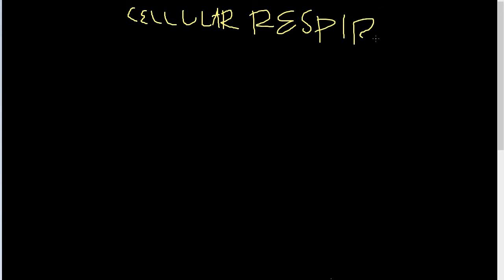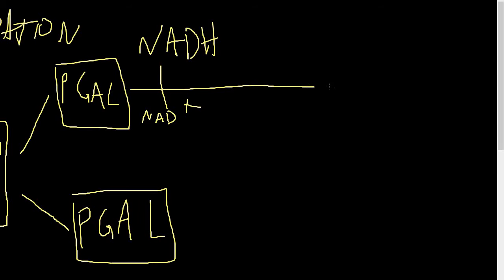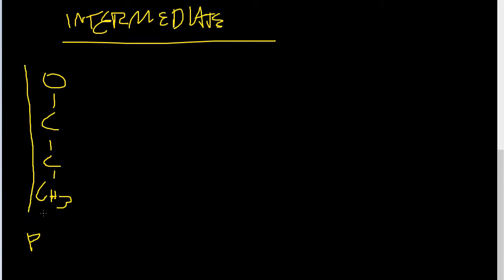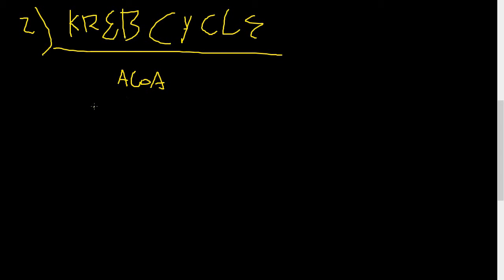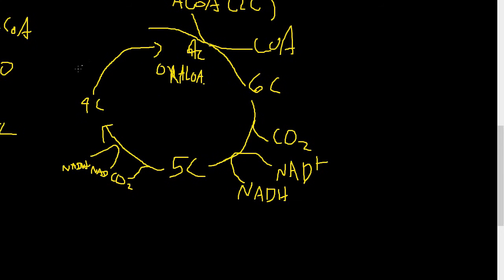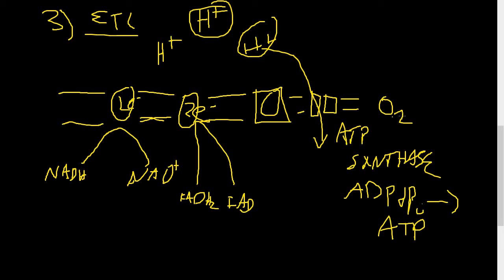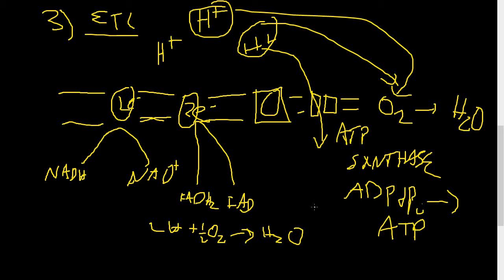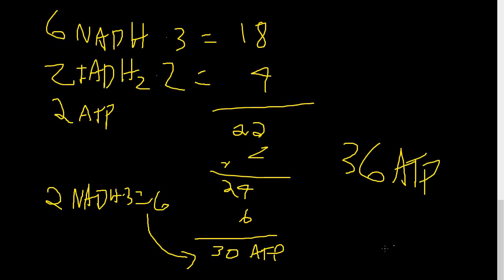Cellular Respiration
at some point in the video my alarm went off. Please ignore

pretty sure i left off some key details but it is what it is

my handwriting is also garbage just a heads up